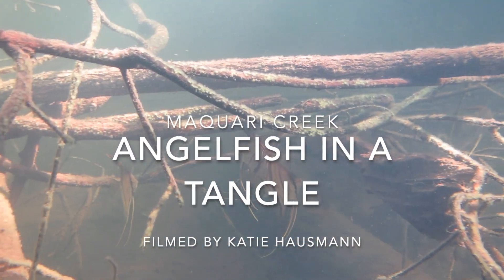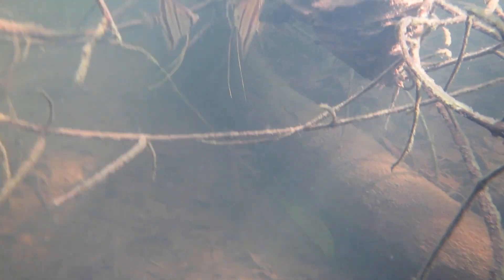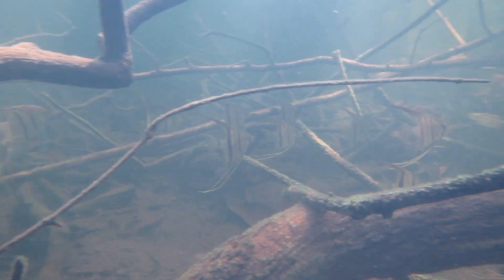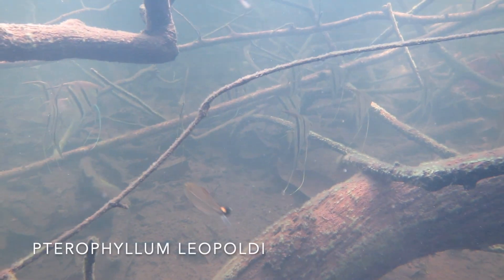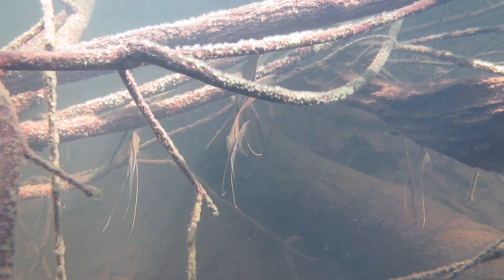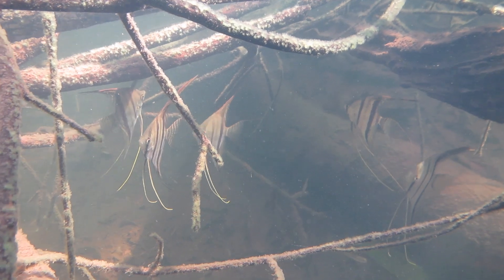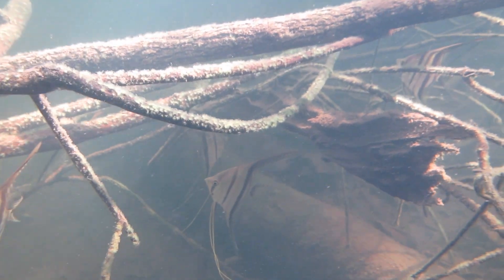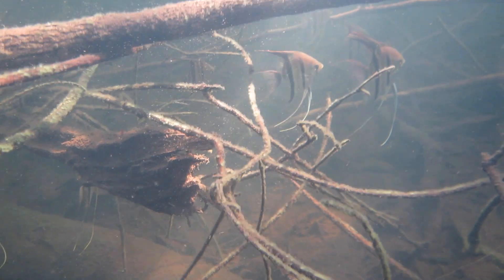Angelfish in a Branch Tangle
You've seen some of these fish here before, but this is new and different footage of the angelfish of Maquari Creek, and we never get tired of these beautiful fishes!